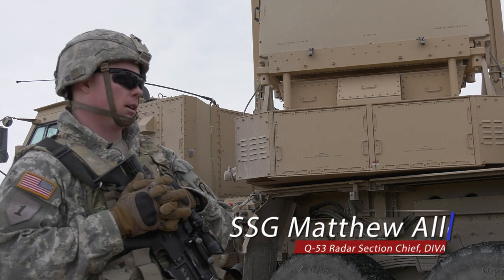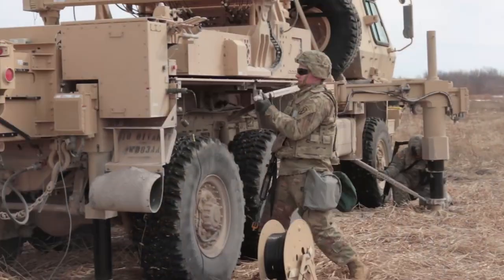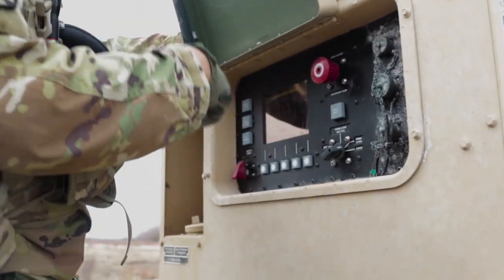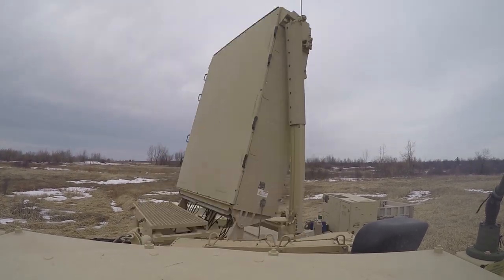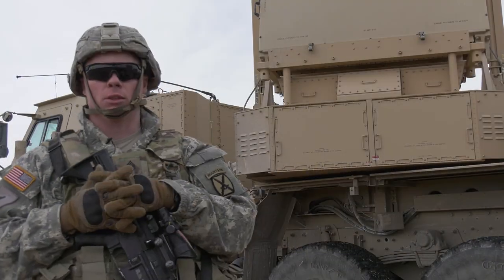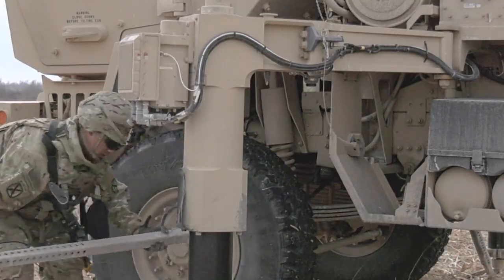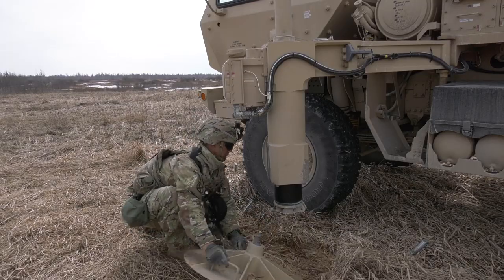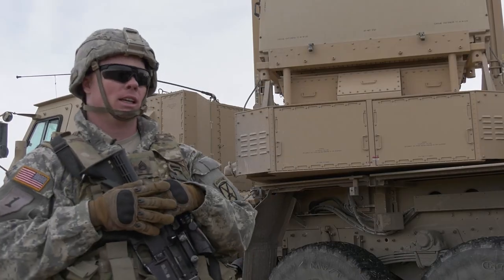10th Mountain Soldiers have upcoming exercise on their radar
We caught up with Mountain Thunder, out in the field, validating their systems and training Soldiers in preparation for the upcoming exercise Summit Strike.

These Soldiers are the eyes and ears of 10th Mountain Division's DIVARTY, helping quickly pinpoint where enemy fire is coming from, so we can swiftly put it to an end.

Climb to Glory!